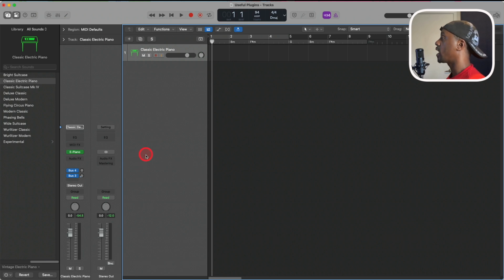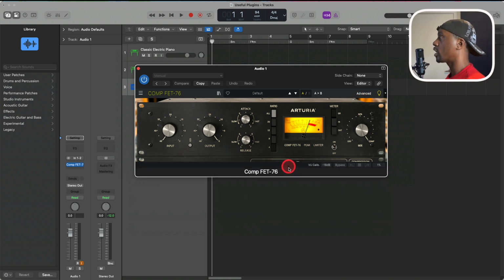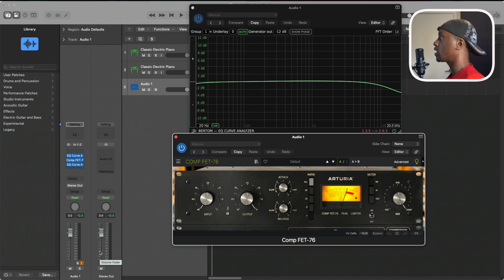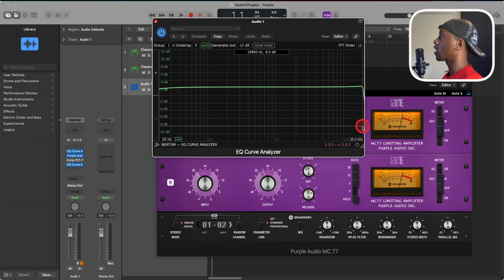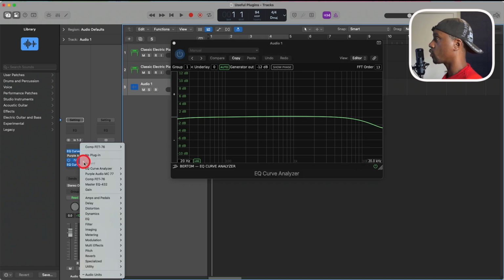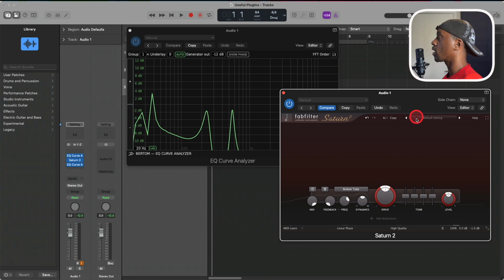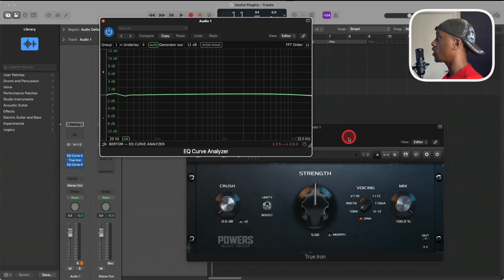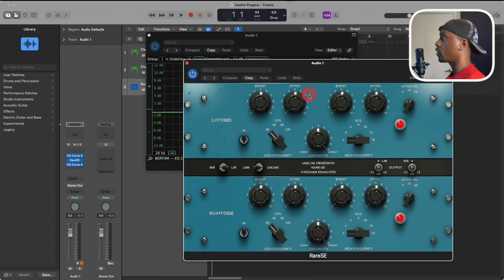Useful Plugins — Episode 8 [Honest thoughts]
In this video, I discuss why I find the "EQ Analyzer" plugin to be useful!

💻 SoLawfulKingdom.com